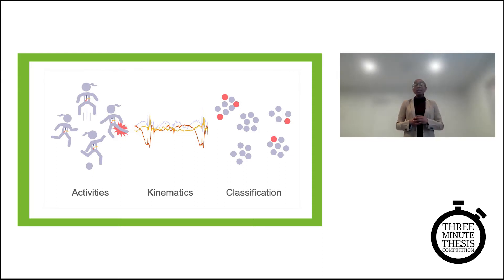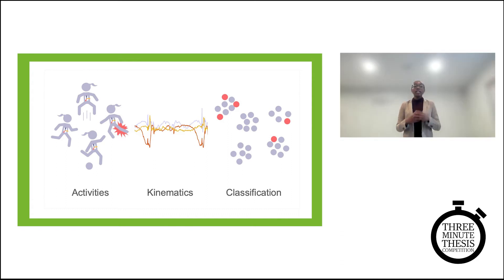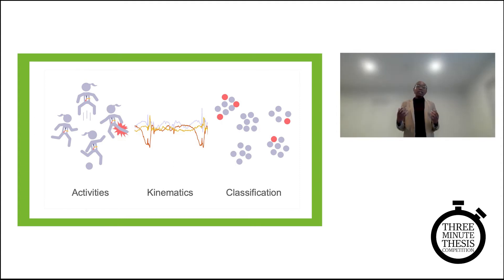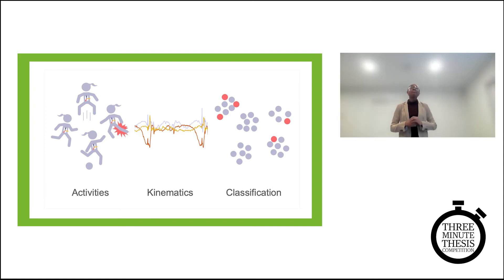2022 UBC 3MT: Suliat Yakubu (semi-finalist)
Suliat Yakubu was a semi-finalist in the 2022 UBC Three Minute Thesis (3MT) competition. Suliat presented their research, "Movement Classification in Soccer.” They hope to explore the deployment of sensors to measure kinematics to analyze limb movements of soccer players to help coaches and athletes monitor how they are exposing themselves to injury. Suliat Yakubu is completing their Master in Biomedical Engineering @UBC at the School of Biomedical Engineering under the supervision of Dr. Calvin Kuo.